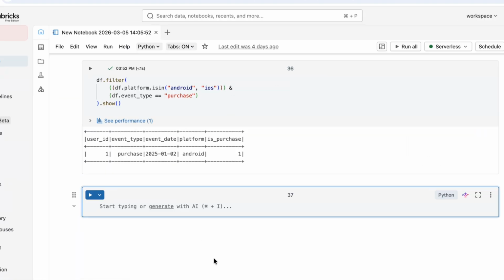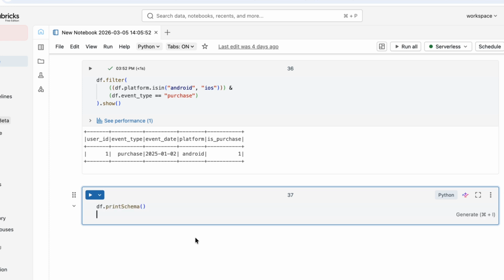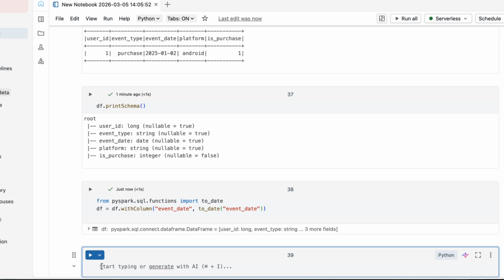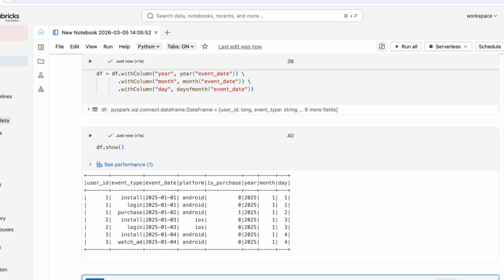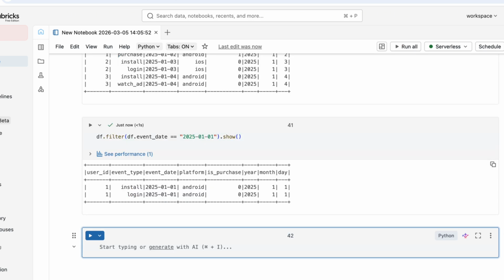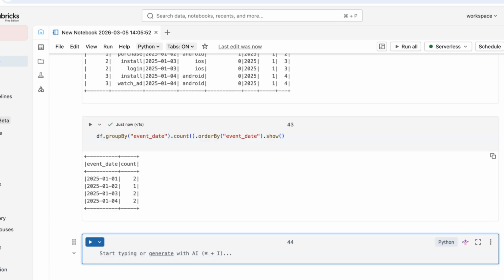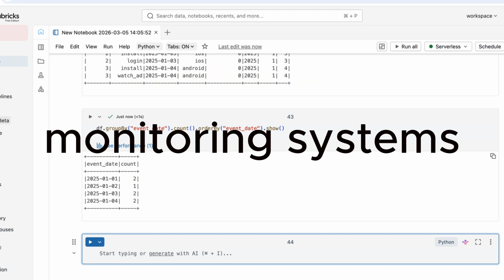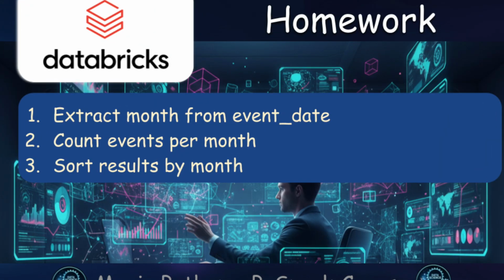PySpark Tutorial 2026 #9 | Working with Dates in PySpark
Welcome to the PySpark micro-course 🚀

In this video, we learn how to work with dates in PySpark and perform basic time-based analysis.

You will learn:
• How to convert strings to dates
• How to extract year, month, day
• How to filter by date
• How to analyze events over time

We continue working in Databricks with a real dataset.

📌 Homework:
- Extract month
- Count events per month
- Sort results

Write in the comments:
Which month has the most events?